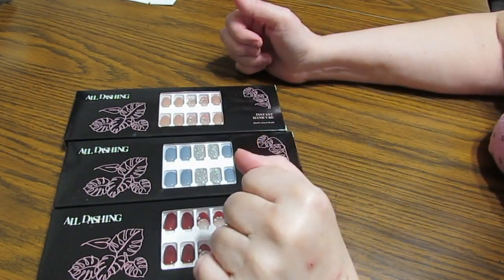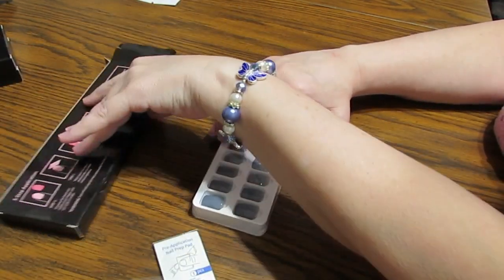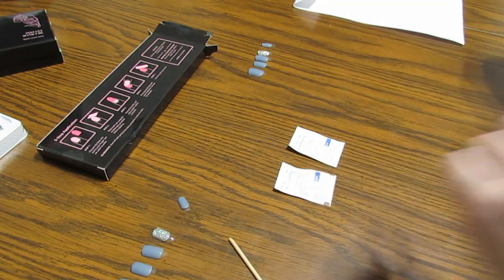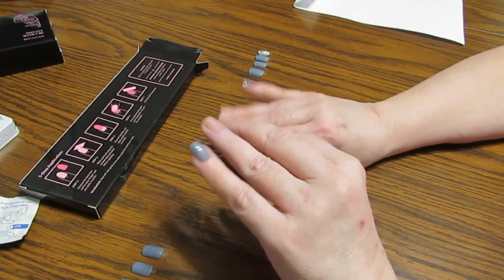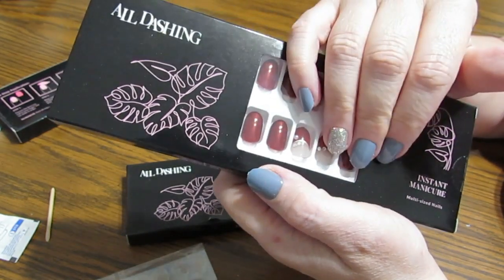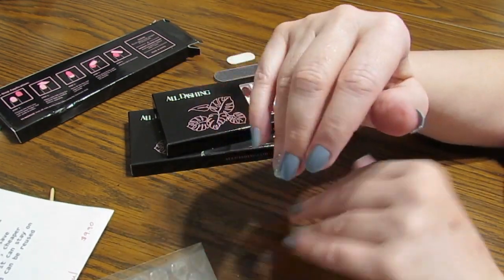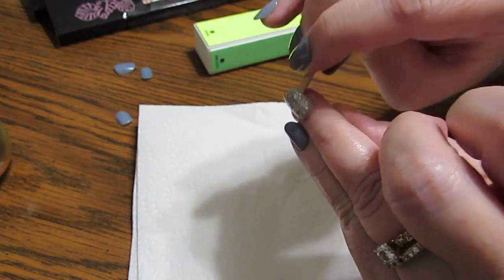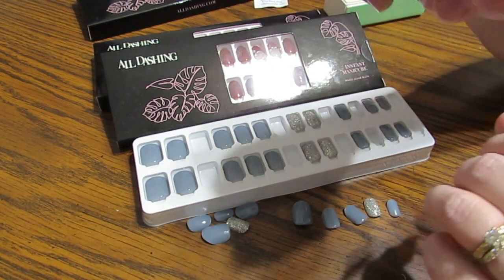How To Apply and Remove All Dashing Press-on Nails